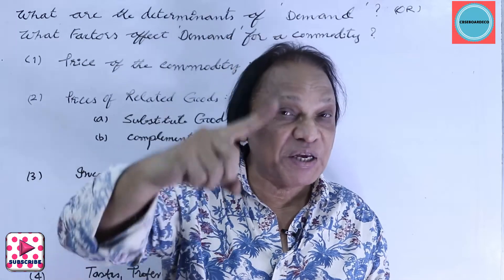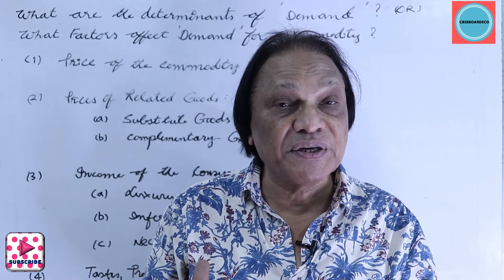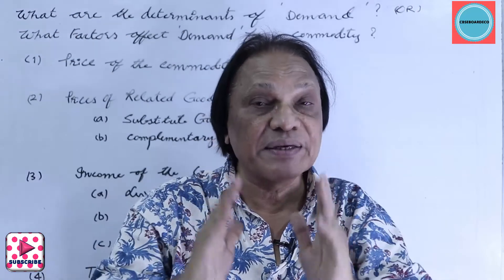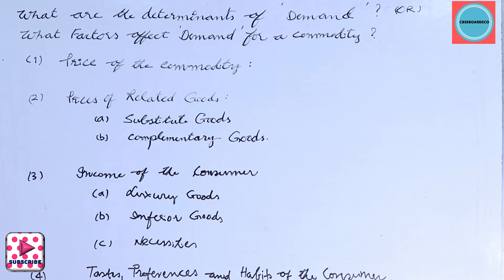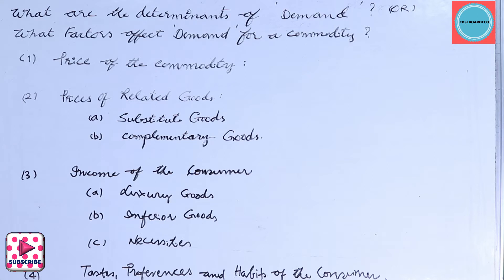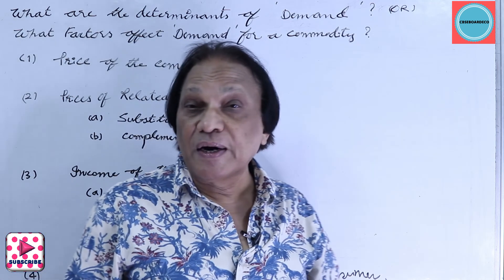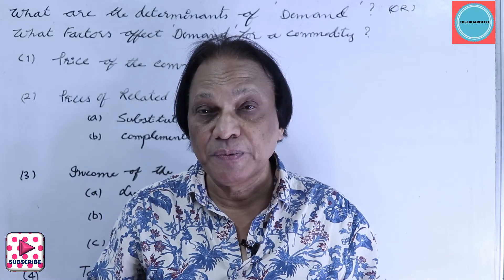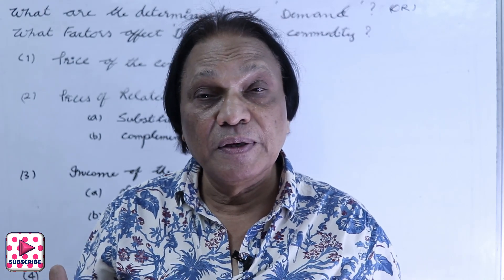Factors affecting Demand for a Commodity | Determinants of Demand | Micro Economics | in English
This video explains with proper explanation and notes the following factors affecting demand for a commodity:
1.  Price of the commodity.
2.  Prices of Related goods
3.  Income of the Consumer.
4.  Tastes, preferences, habits of the consumer.
Watch till the end and copy the notes.